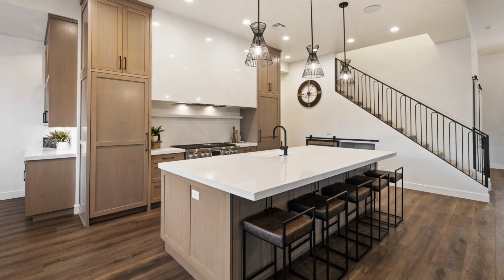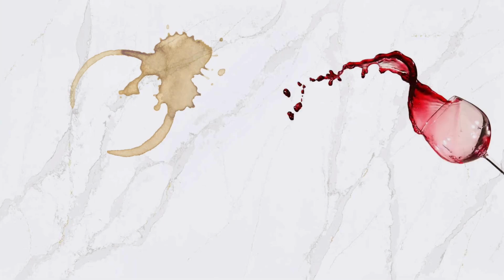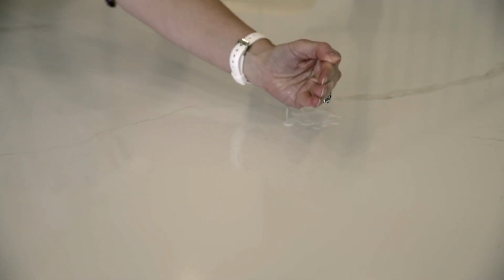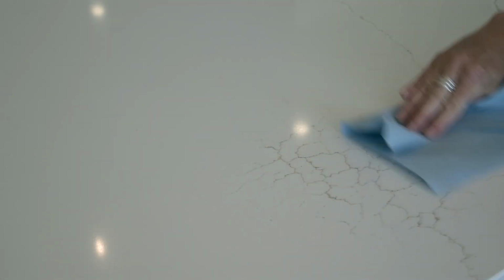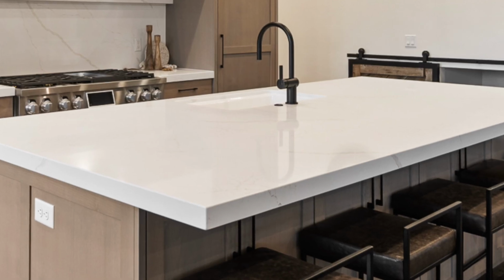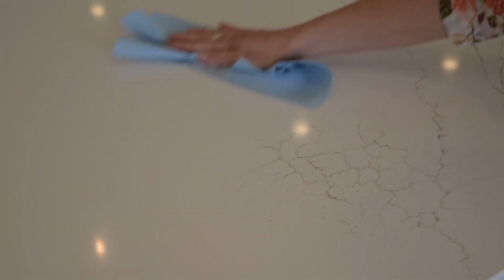How to use MORE® Quartz Sealer